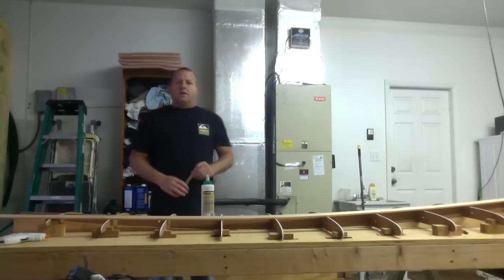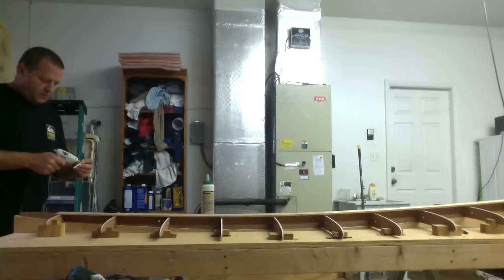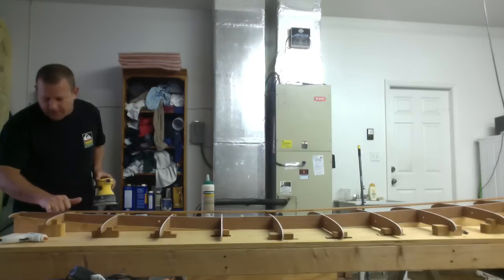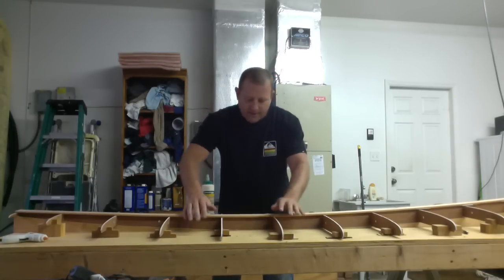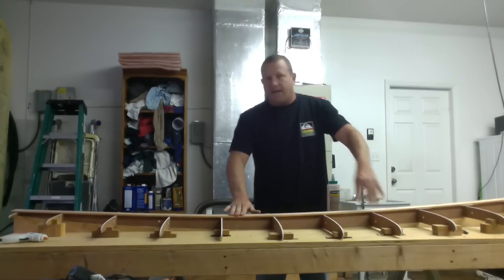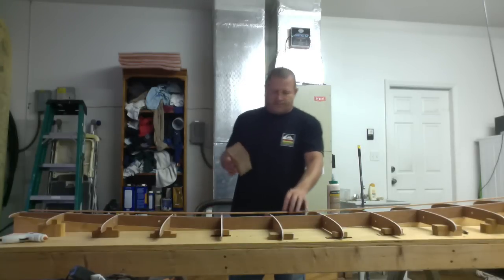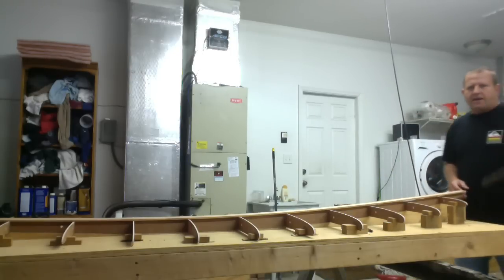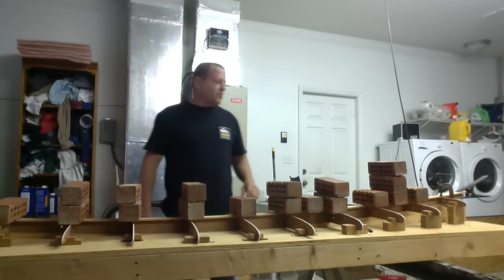How to build a hollow wood surfboard "The First plank"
This video is about How to build a hollow wood surfboard "The First plank"
Only $10.00 to buy a hollow surfboard internal frame template. I will email a PDF within 24 hours
Buy templates
5'10" Mini Simmons
7'6"  Mini Malibu
6'0" Retro Fish
8'0" Longboard